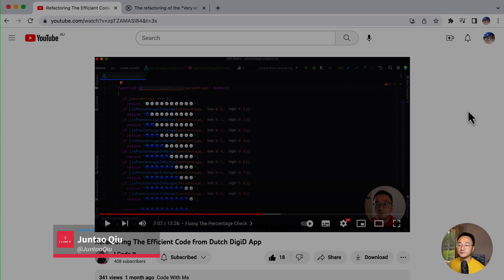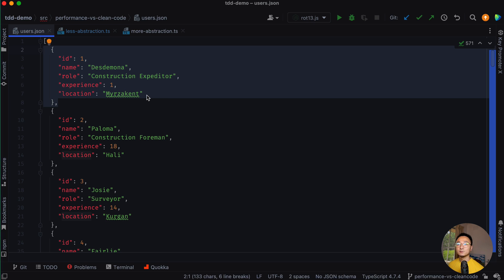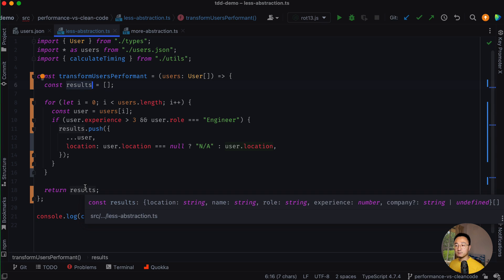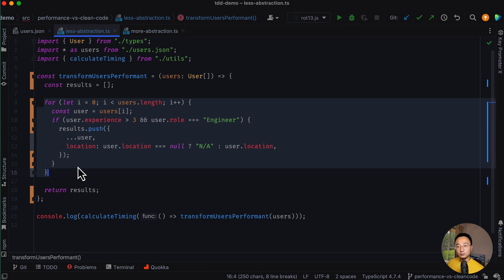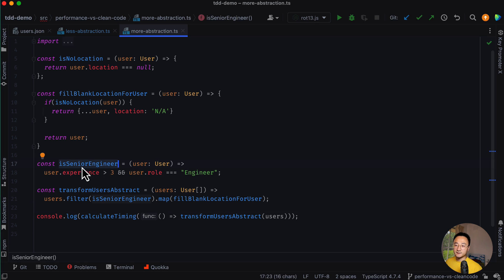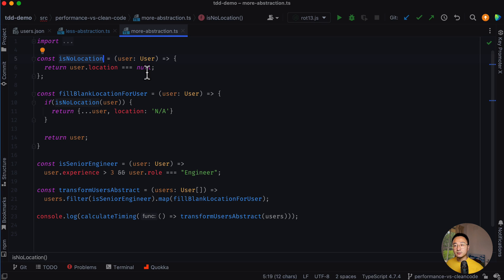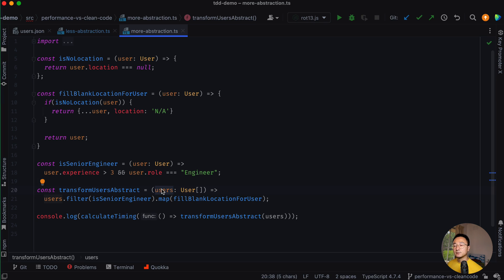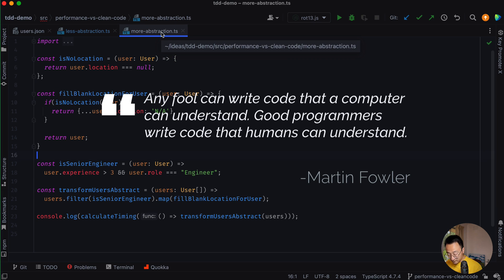Clean Code vs. Performance Code: Which One Should You Choose?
I prioritise readability over a fast-loading page, though I acknowledge the importance of a speedy experience. I won’t sacrifice clean and understandable code for performance optimisation unless it becomes a noticeable issue. I believe maintainable code is of higher importance than code that simply performs well, especially for a large project that requires more people to work on.

Please consider to sign up the full course I hosted on UDemy about maintainable react